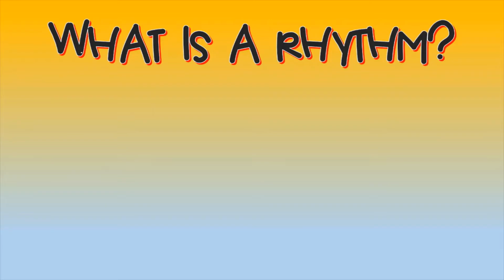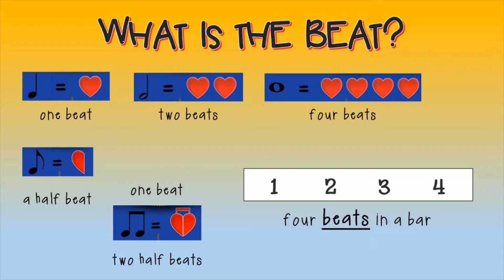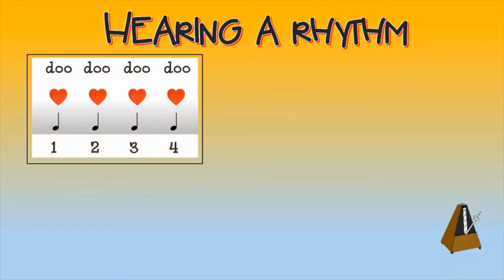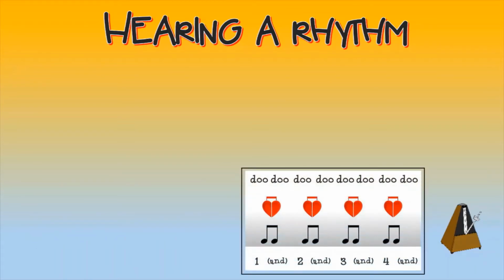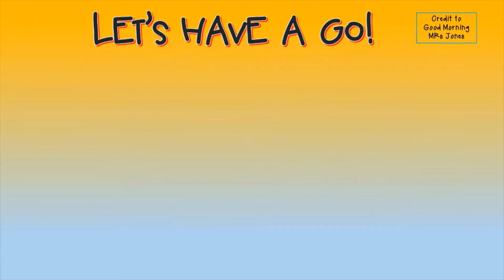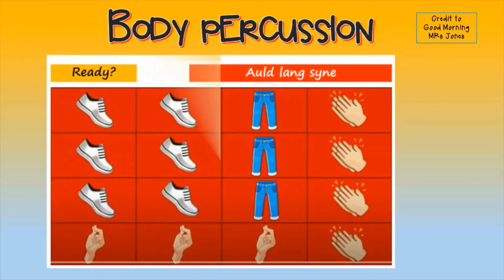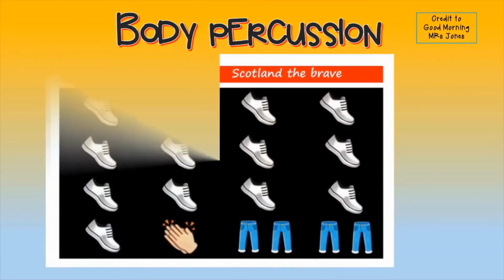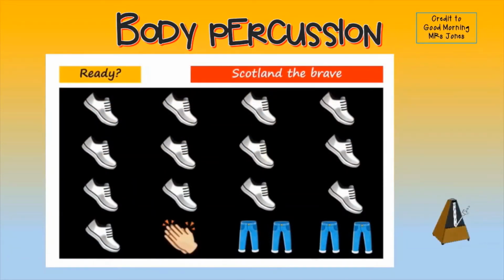P1 to 3 MUSIC LESSON 2